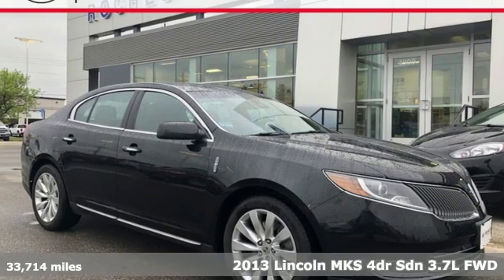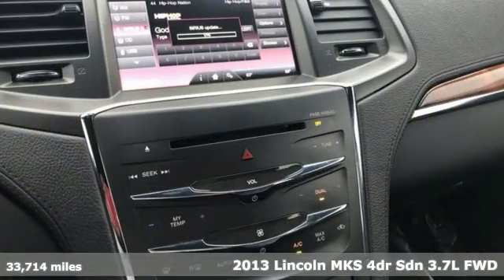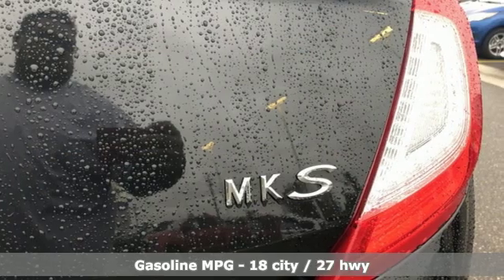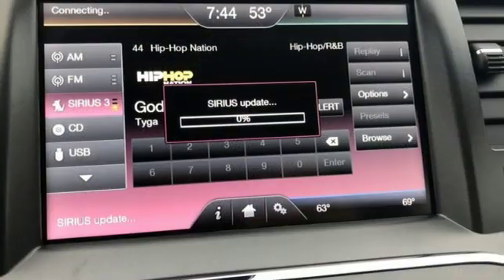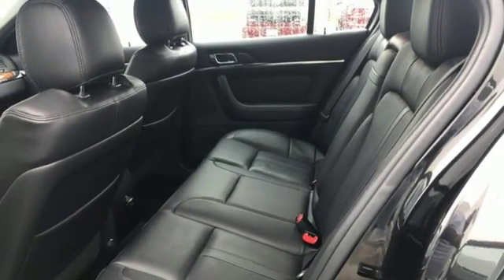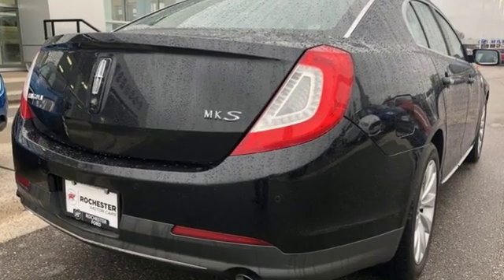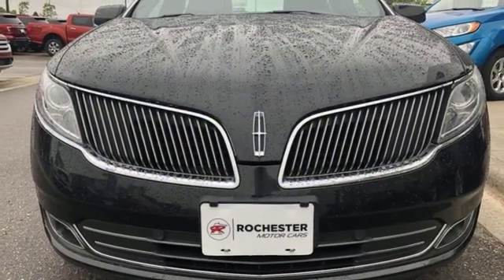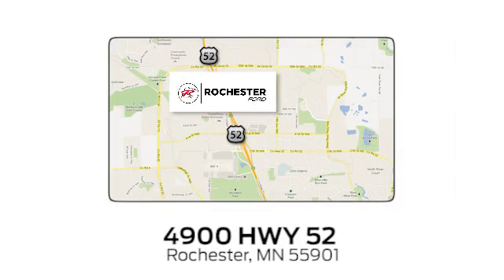Used 2013 Lincoln MKS Rochester MN Winona, MN PA10301 - SOLD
Year: 2013
Make: Lincoln
Model: MKS
Trim: Base
Engine: 3.7L V6 Ti-VCT 24V
Transmission: 6-Speed Automatic
Color: Black
Interior: Charcoal Black
Mileage: 33714
Stock #: PA10301
VIN: 1LNHL9DK4DG618070
Recent Arrival! Meets our Rigorous Inspection and Reconditioning Standards! MKS Tuxedo Black Metallic w/Heated Steering Wheel + Blind Spot Detection Clean CARFAX.

Address:
4900 Highway 52 North